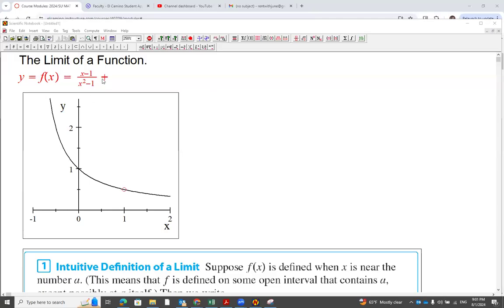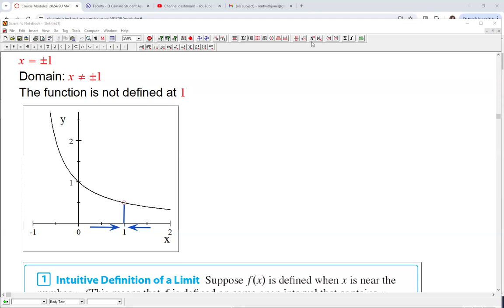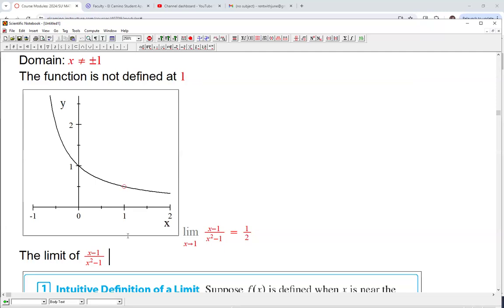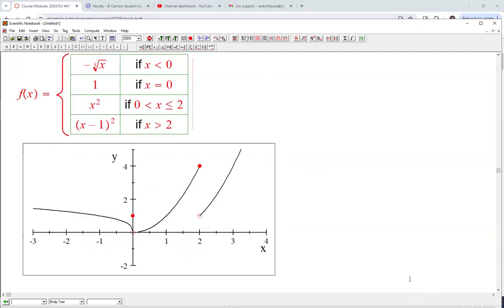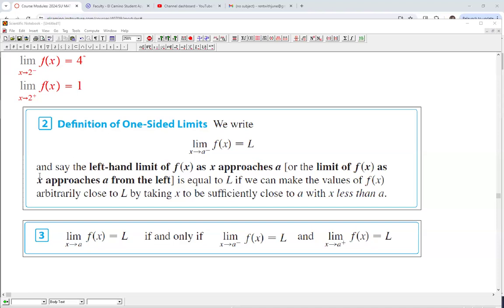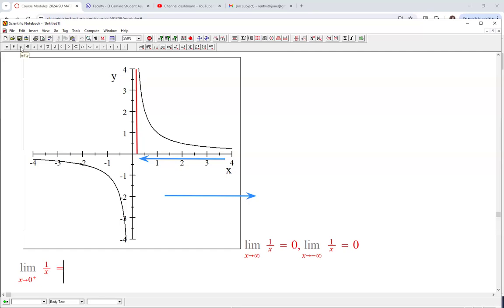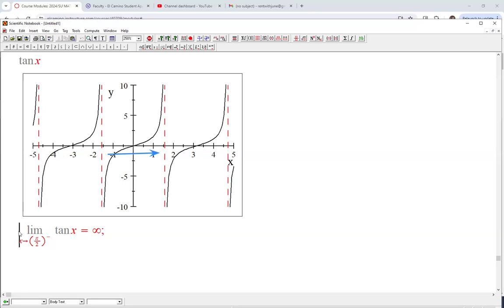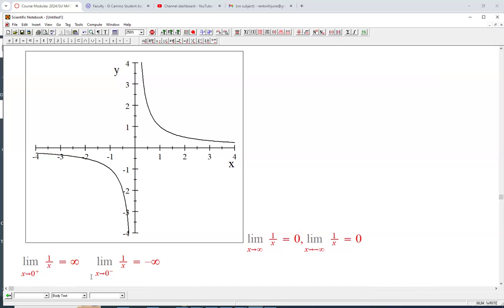Introduction to Limit of a Function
1. Intuitive Definition of Limit of a Function, One sided limits, and their relationships; with examples
2. Infinite Limit with examples.